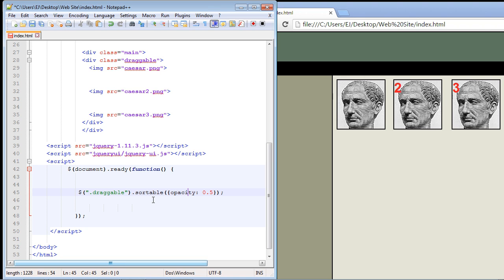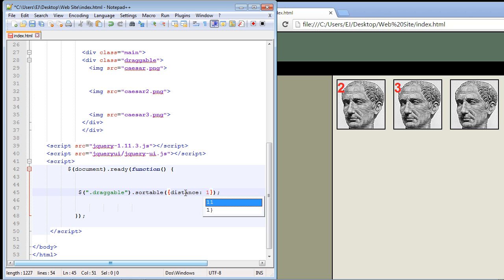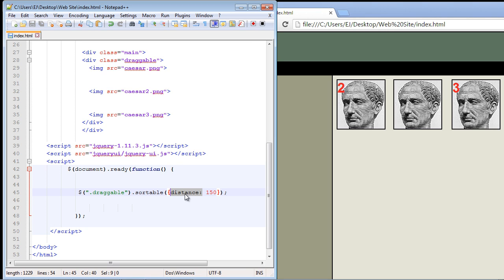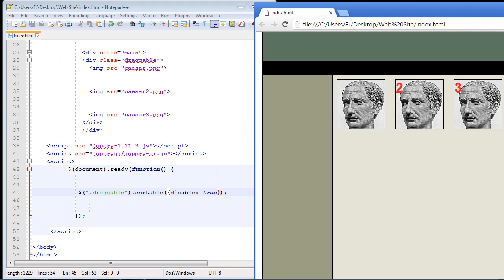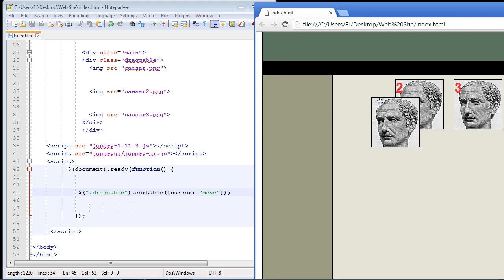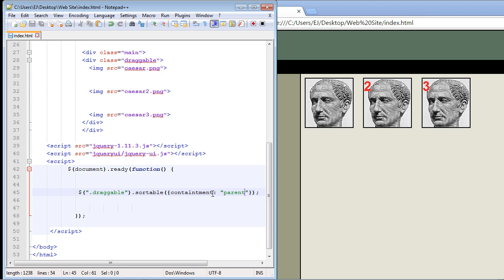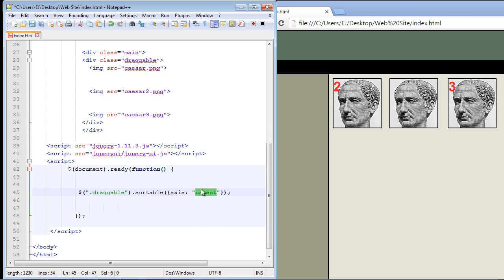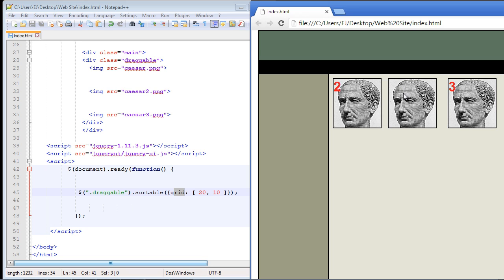jQuery Tutorial for Beginners - 51 - Sortable Options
In this jQuery video we will cover the options for the sortable widget.